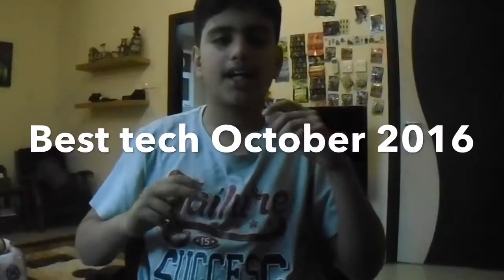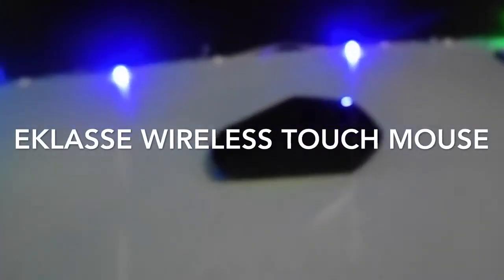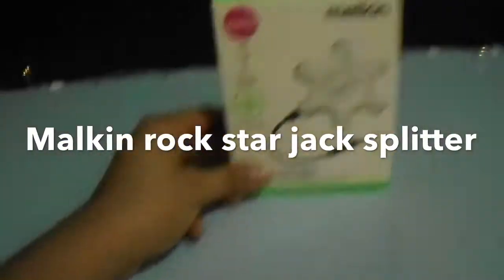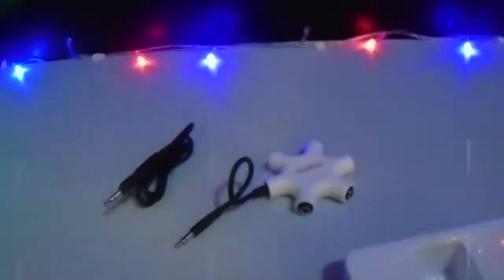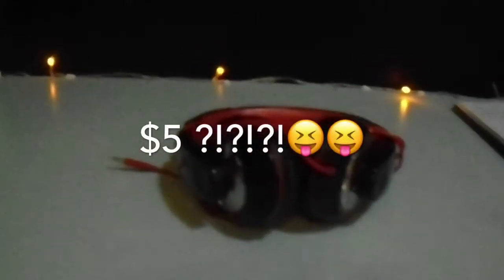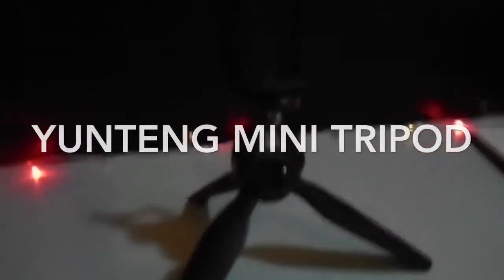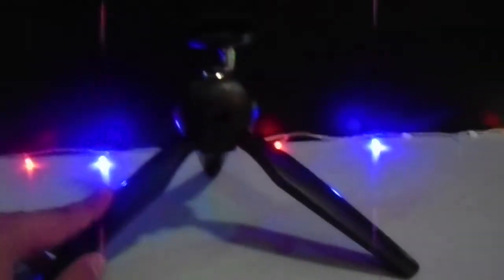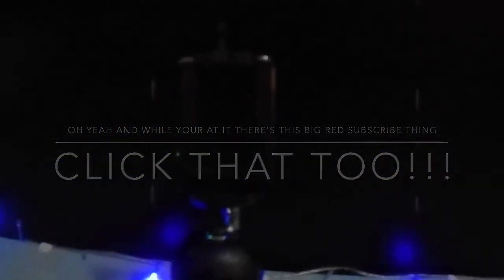Best tech october 2016!!!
Yo was up guys aka here and I hope you enjoy this new best tech series and if you smash that like button you'll be seeing a lot more of these videos and yeah all links a slight bit under